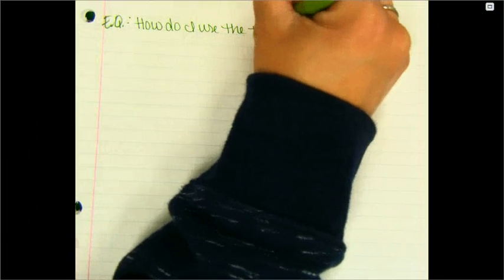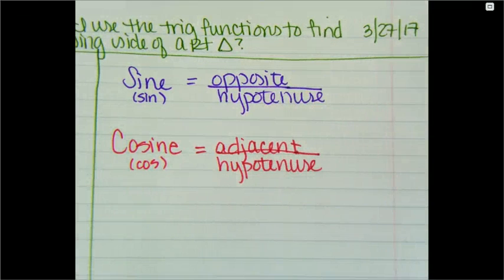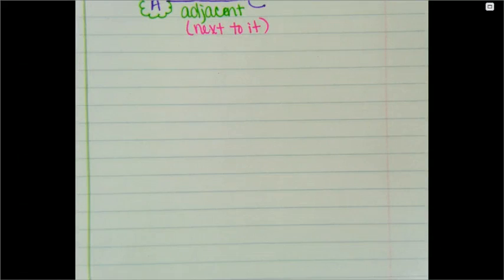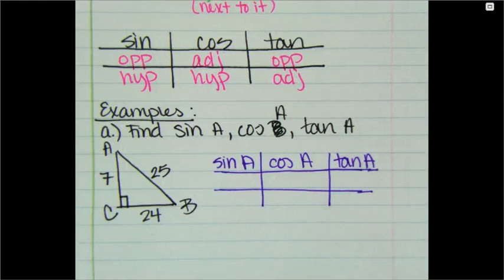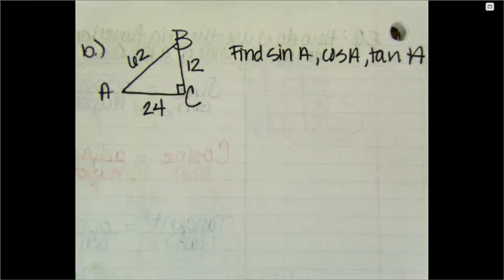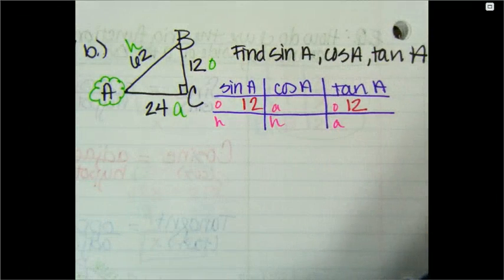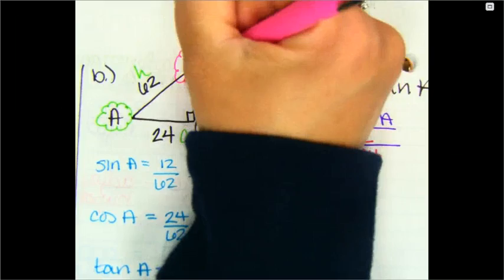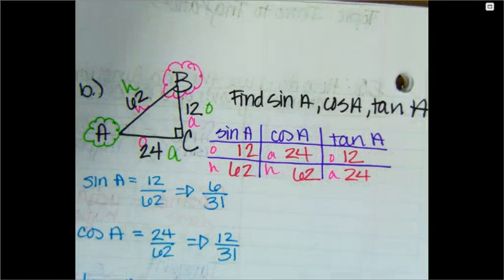IM2 Intro Trig Ratios 3 27